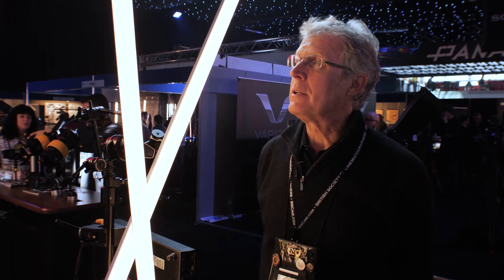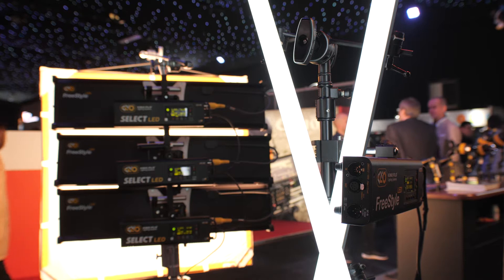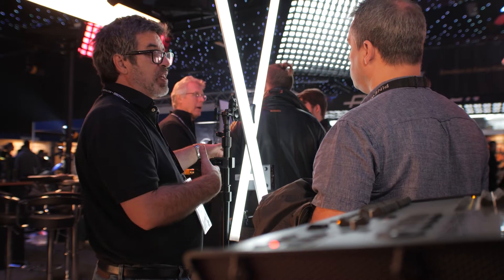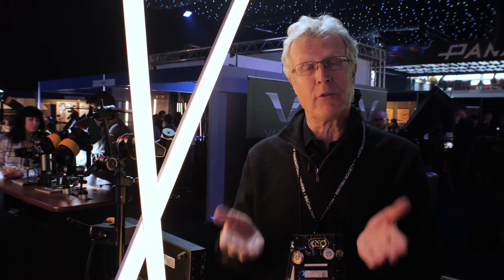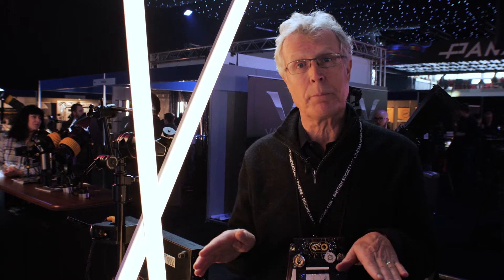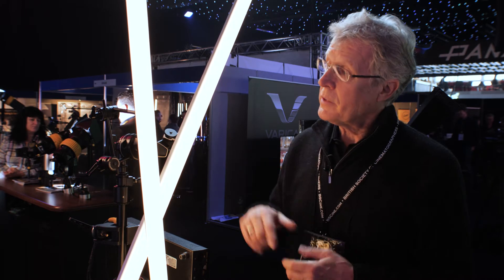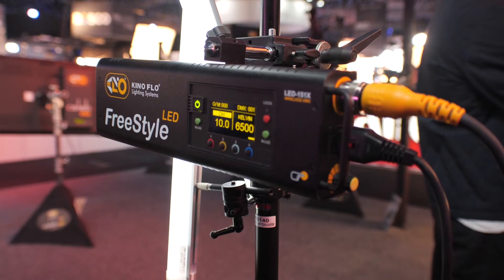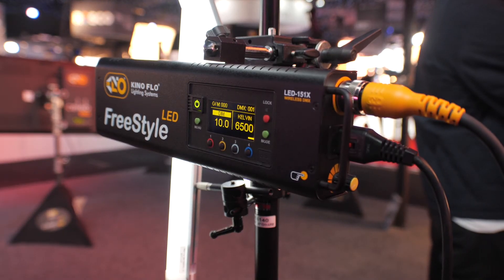BSC EXPO 2018: Kino Flo LED Tube Prototype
At BSC Expo 2018, I stopped by the Cirro Lite stand where I got a chance to catch up with Kino Flo founder Frieder Hochheim on the company's latest products and developments, which included the awesome 4ft LED Tube and more.

Gear used to film this video:
Panasonic GH5S
Panasonic DMW-XLR1 Audio Interface for GH5S
Sennheiser AVX Wireless
Lexar 1000x 150MB/s 64GB UHS-II cards
Samyang/Rokinon 16mm T2.2 Cine DS EF
Cheap EF to MFT adapter
Sirui Carbon Fibre Monopod
Benro S4 Fluid Head